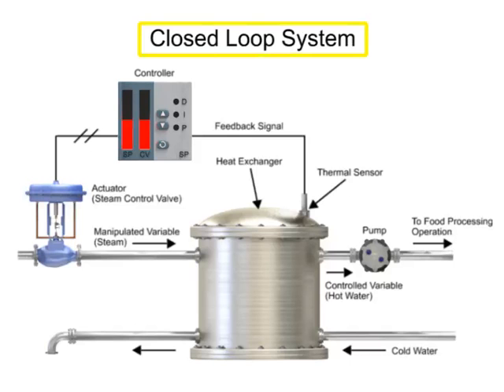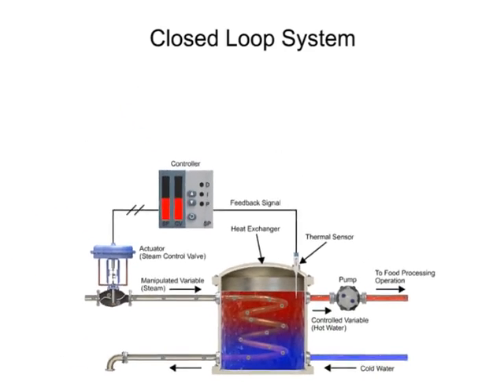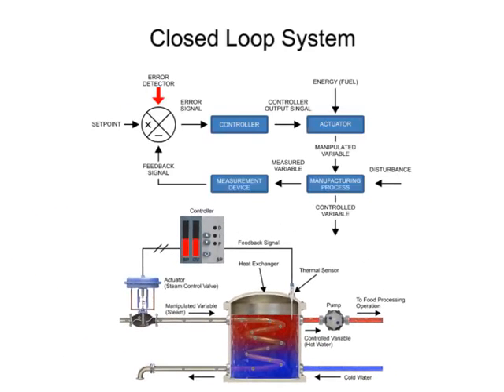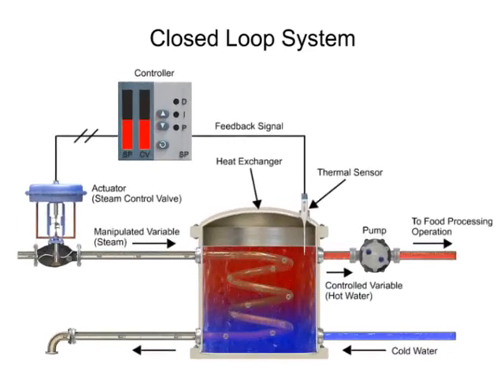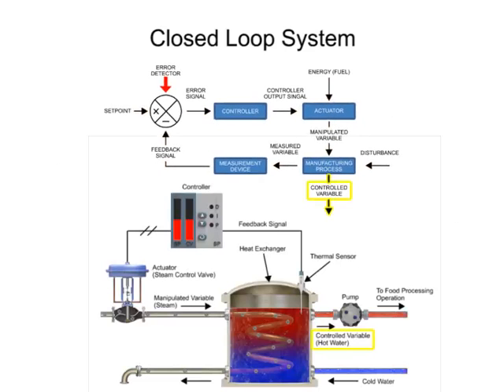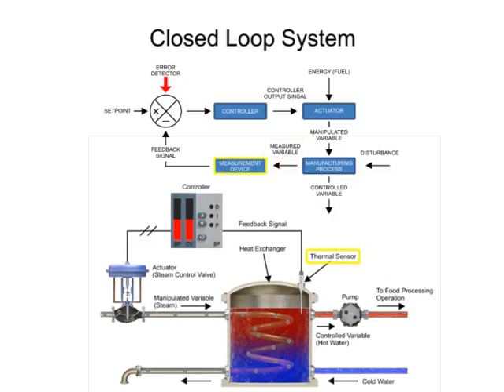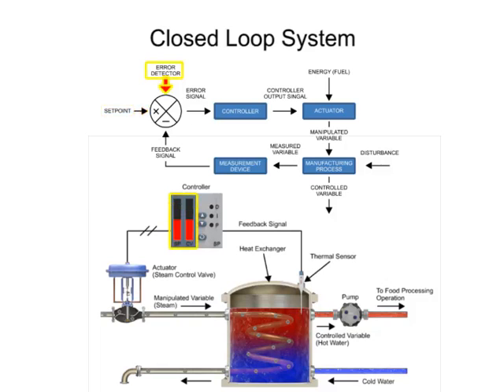Functions of a Closed Loop System